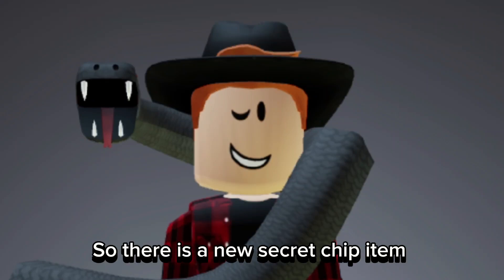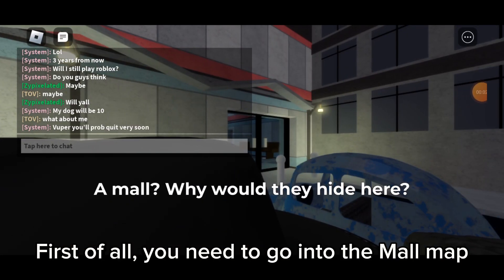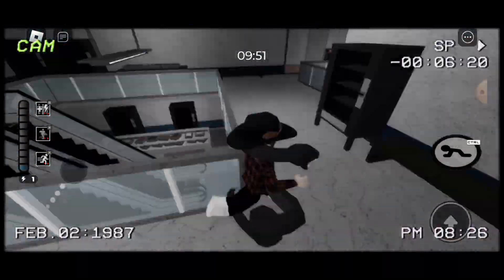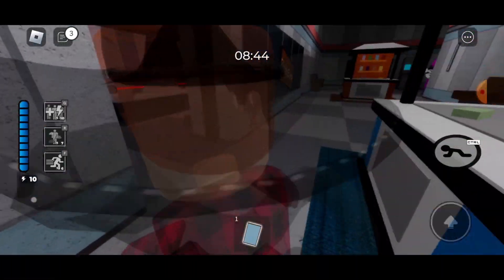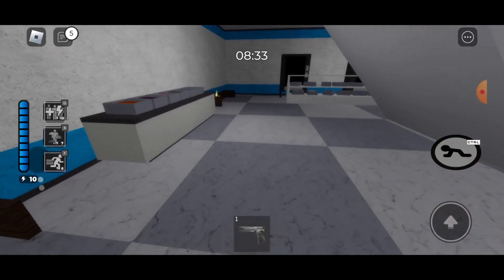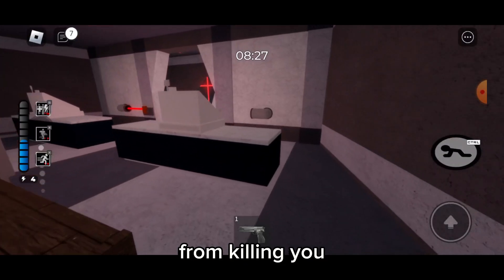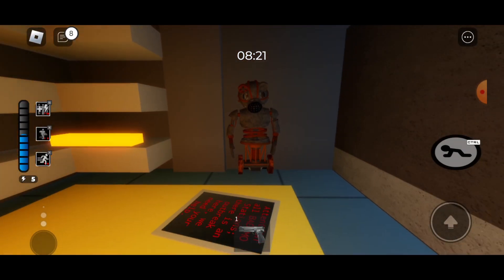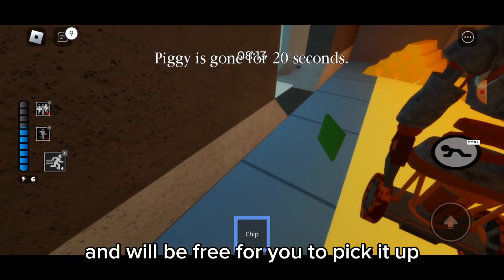How To Get SECRET Chip Item In Piggy!